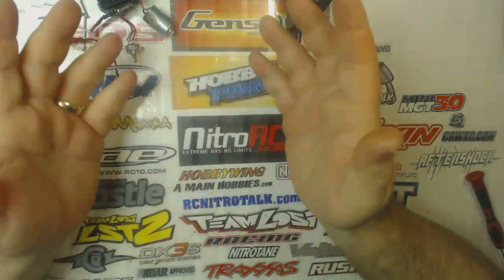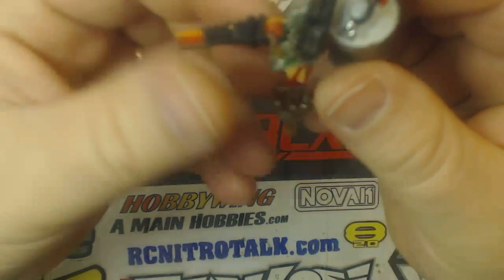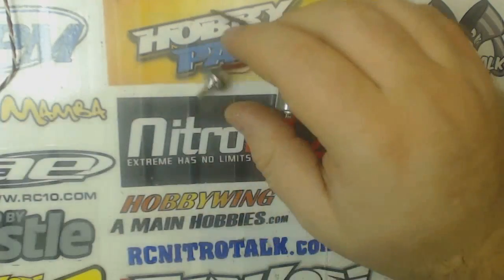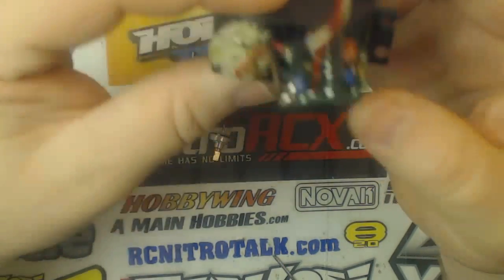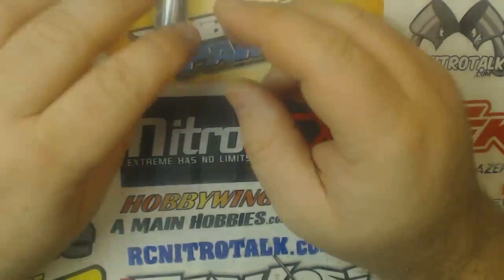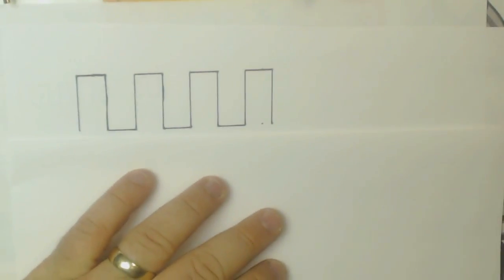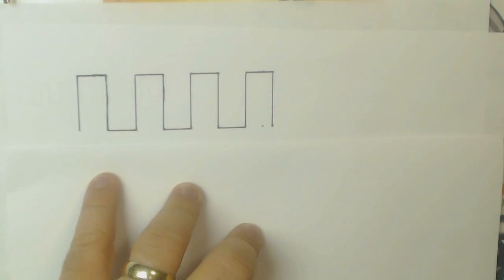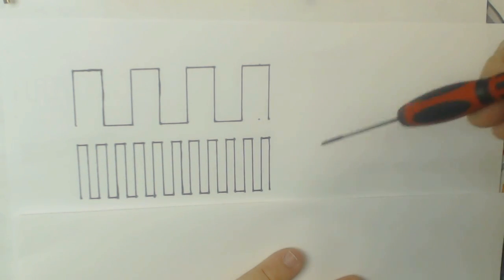Differences between digital and analog servos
Differences between digital and analog servos. BTW, I do realize that the Graph that Im using as the analog wave pattern is technically a digital pattern and a true analog pattern would be more of a wave. I tried to keep it in similar terms with the digital one so it would make it easier for folks to understand and compare.